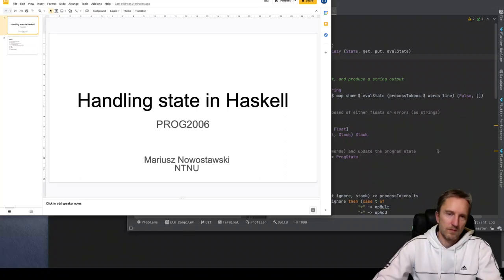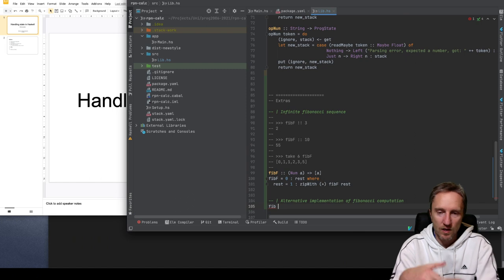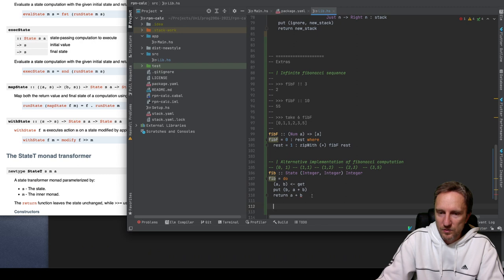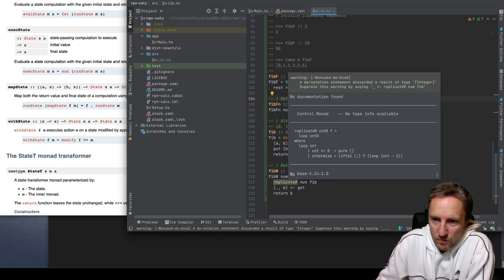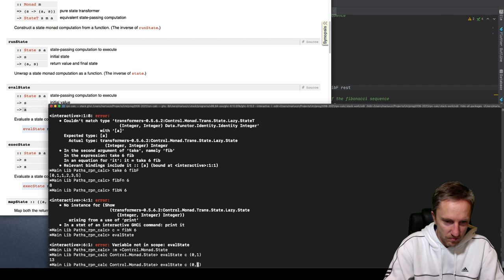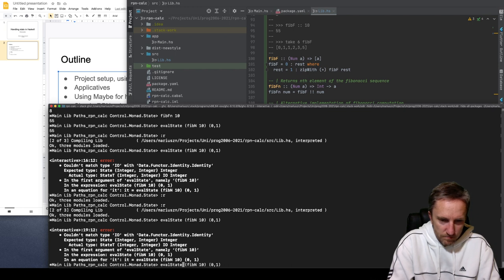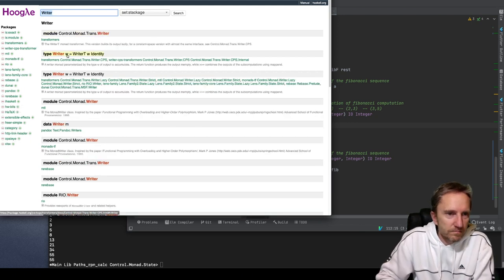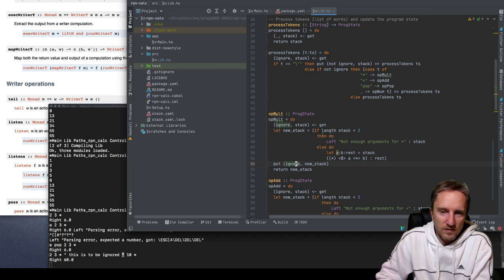PROG2006: Haskell - state - part 2/2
Haskell, handling state.
State monad, StateT.
Briefly about Reader and Writer (ReaderT and WriterT).